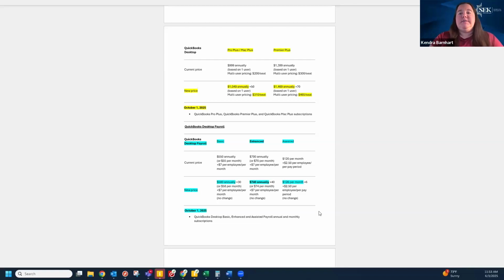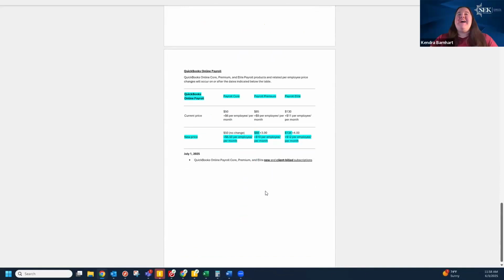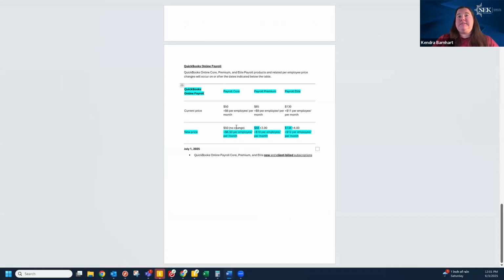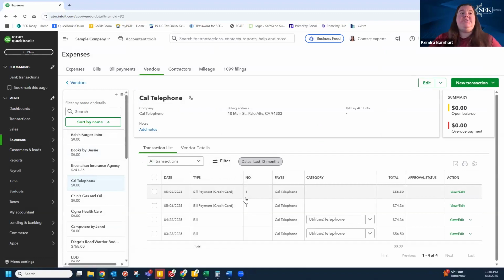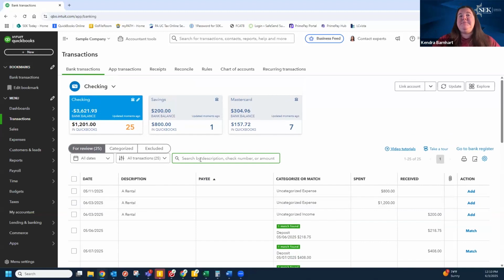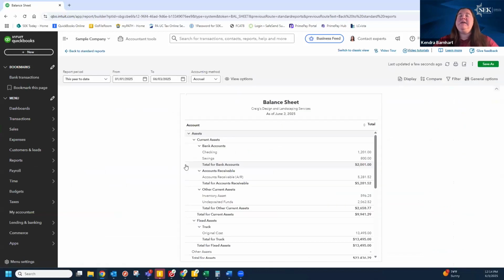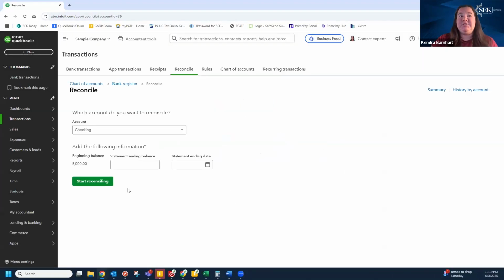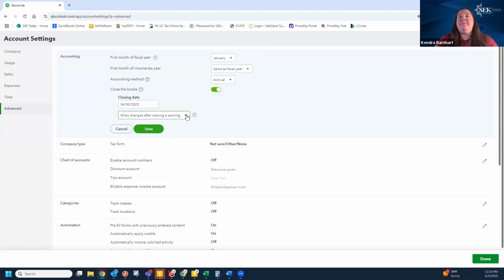QuickBooks Online Best Practices for Nonprofits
In this video, Certified QuickBooks ProAdvisor Kendra Barnhart covers a high-level overview of best practices for general ledger clean up and transaction entry, along with insights on improving efficiencies in QuickBooks Online.